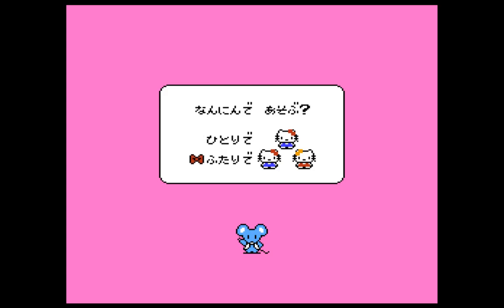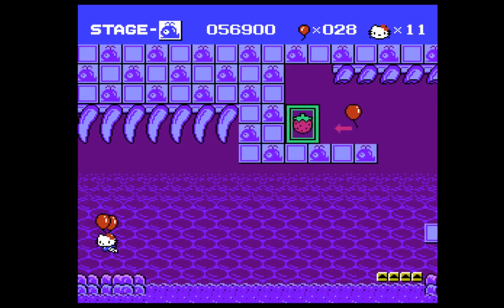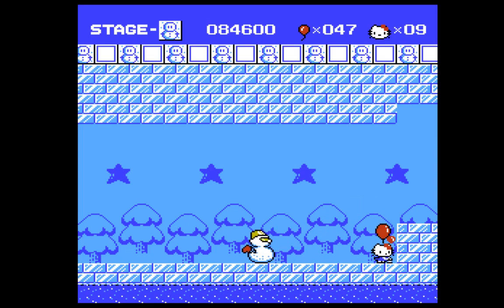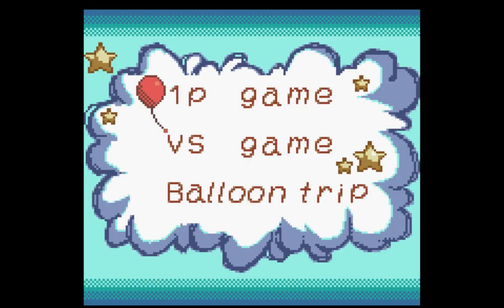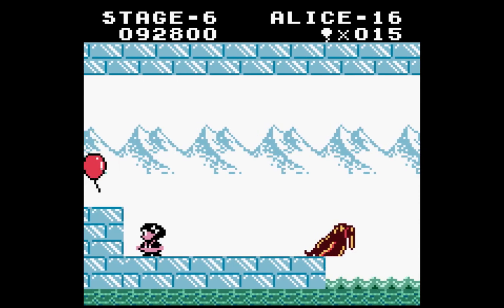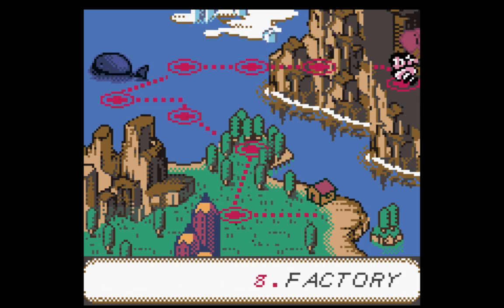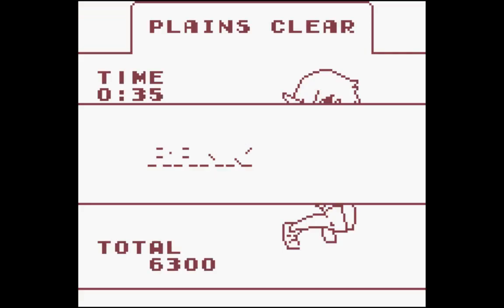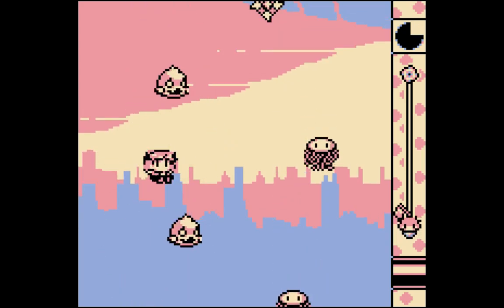Stream: Balloon Kid & Tobu Tobu Girl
I play through all of Hello Kitty World for the NES, then go back to the game it was ported from, Balloon Kid for Game Boy (using a patched version of the Japanese GBC release). Of course we chat about old Nintendo games being revived and reworked, especially the Balloon Fight/Trip series.

I then take some time at the end to play the brand new(ish) homebrew Game Boy game Tobu Tobu Girl, until it gets too difficult.